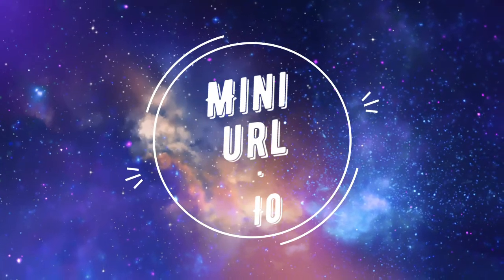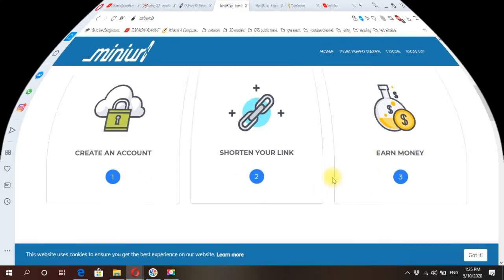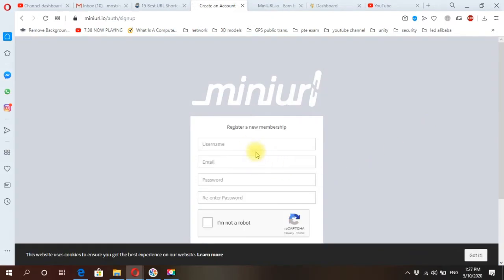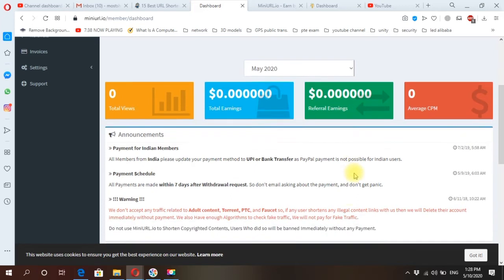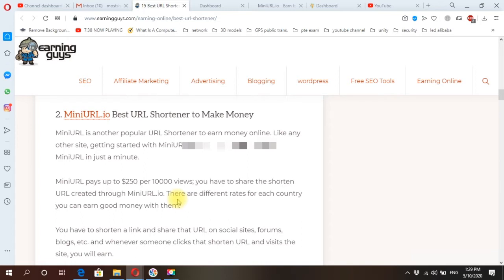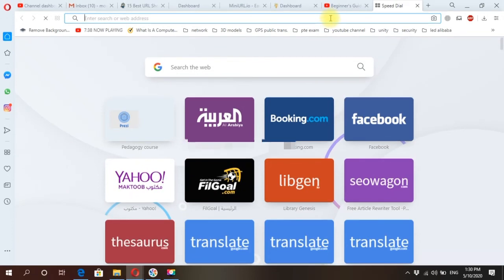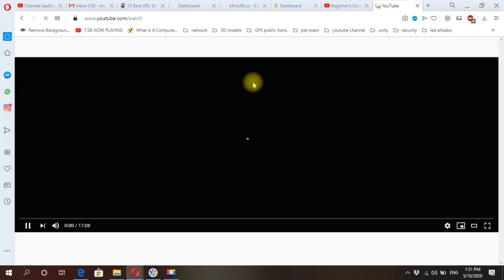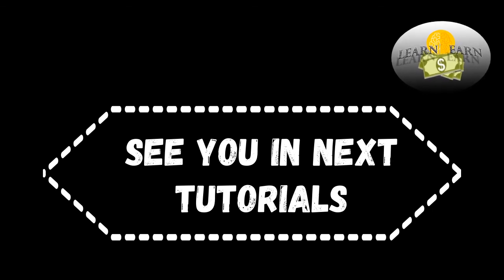Earn $10 to $25 Daily | Earn Money | How to Work Remotely Part 4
MiniURL is a completely free tool where you can create short links, which apart from being free, you get paid! So, now you can make money from home, when managing and protecting your links.